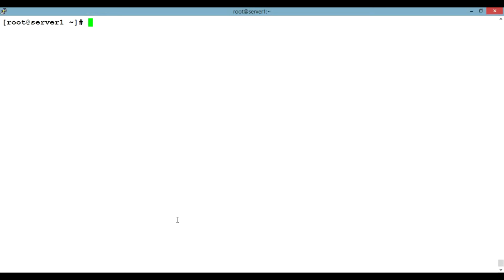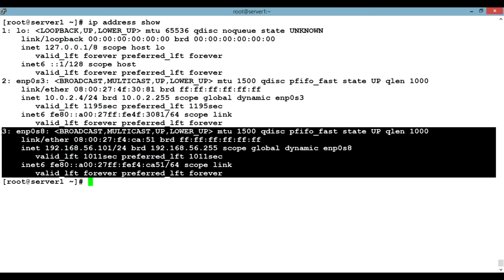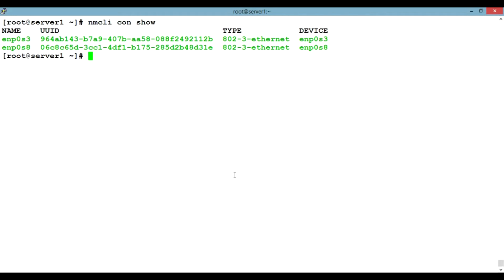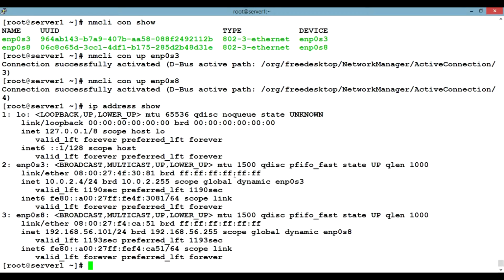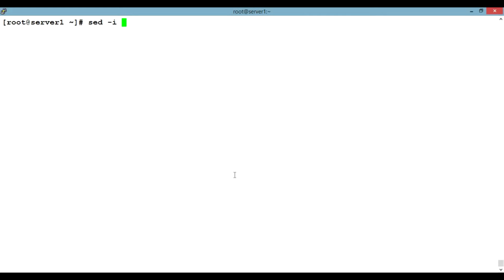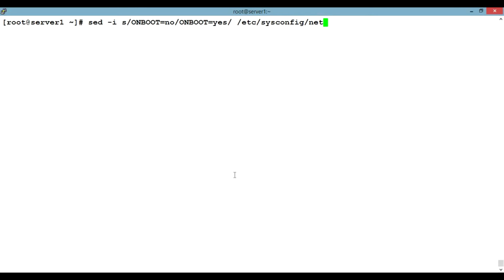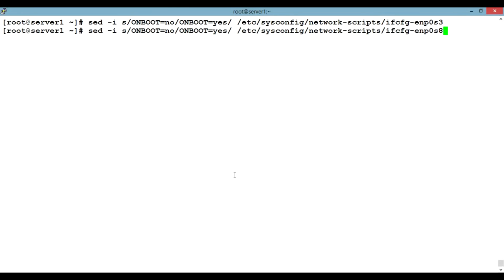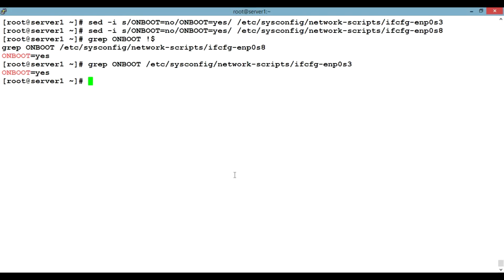09-LFCS: Linux Essentials ( Configure CentOS 7 Networking ) | SysAdminBoy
This is the first in a series of courses designed to support the Linux Foundation Certified SysAdmin and the Red Hat Certified System Administrator practical exams. Based on CentOS 7.2, we get you started with installation before helping your though the basics of working on a CentOS 7 system.